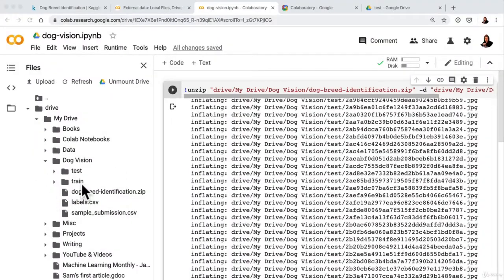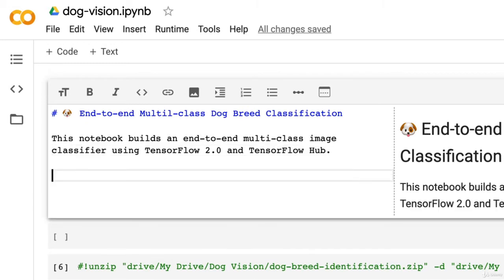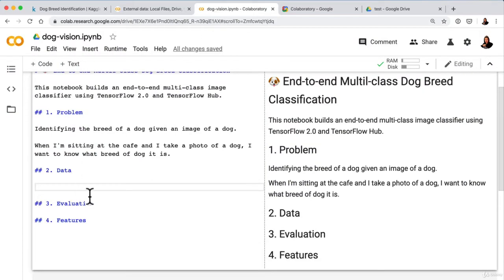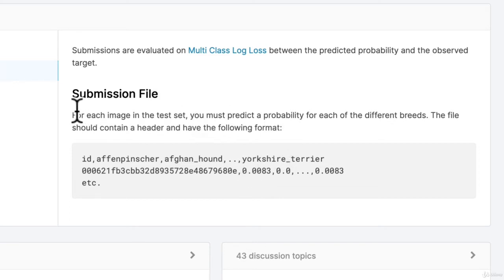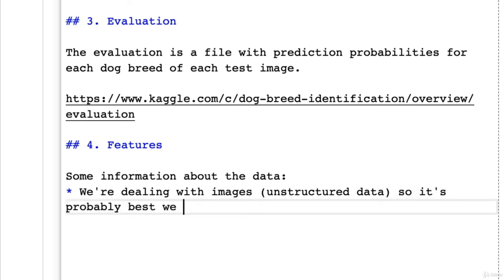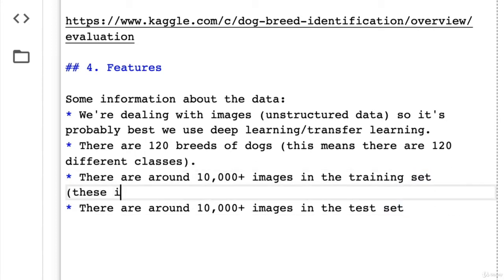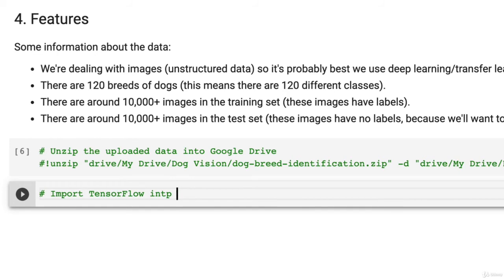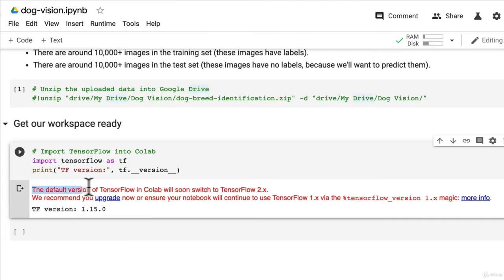9 Importing TensorFlow 2